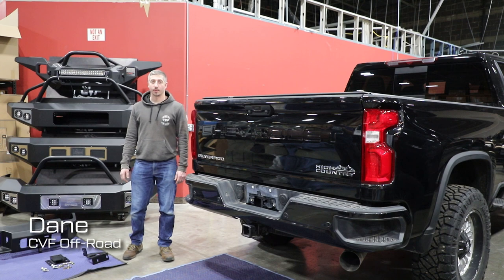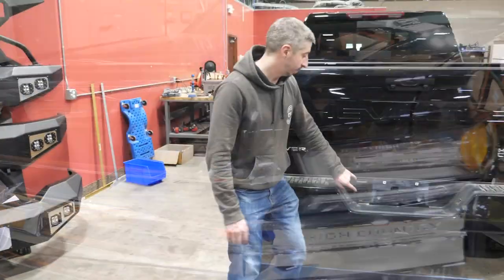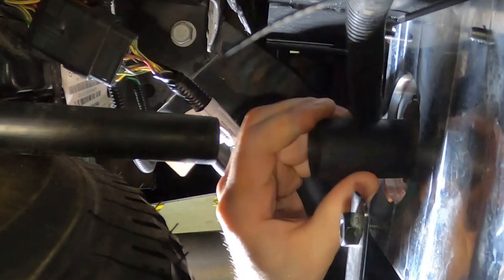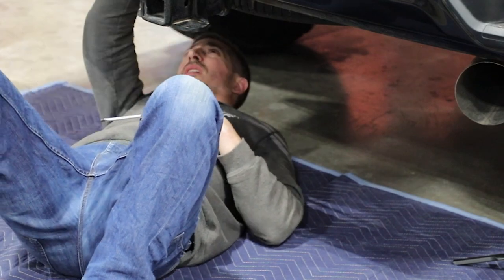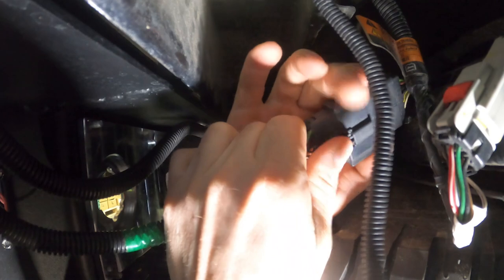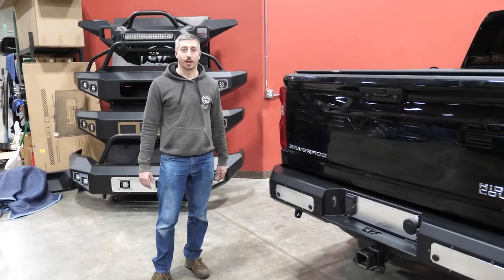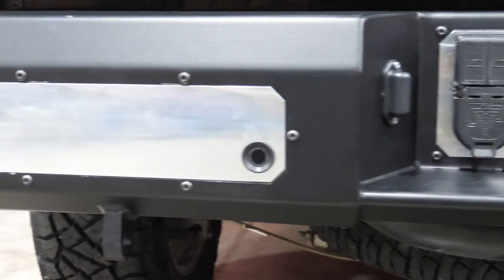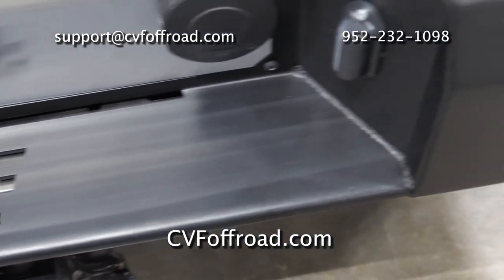2020+ Chevy Silverado 2500/3500 Rear Bumper install - CVF Offroad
Installing a CVF Off-Road Legion Bumper on a 2021 Chevy Silverado 2500. This installation process is accurate for all 2020+ Chevy 2500/3500.